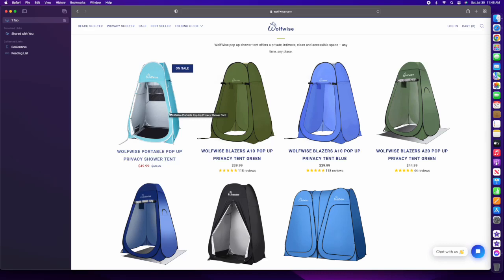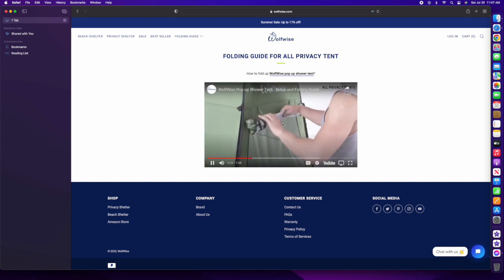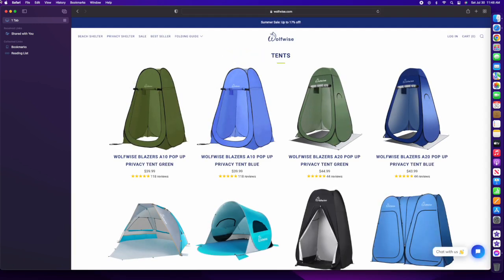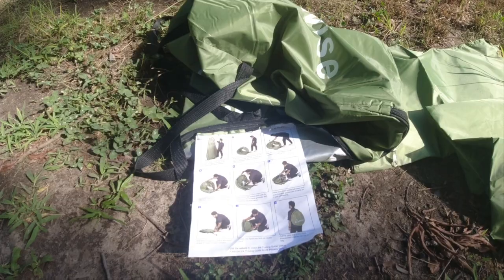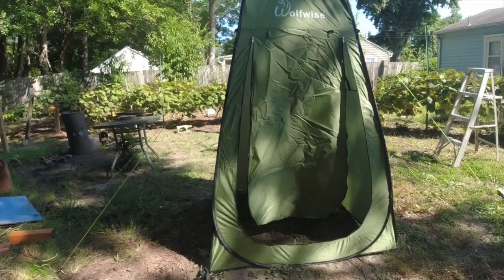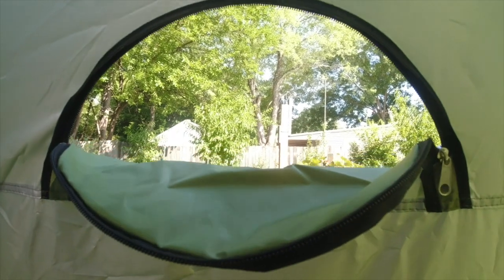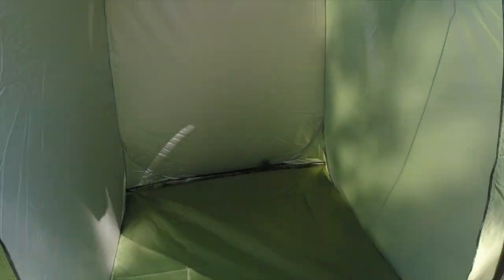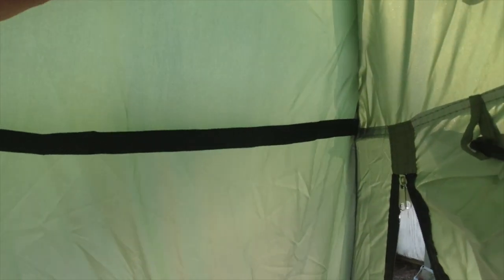WolfWise Privacy Tent ( A Review That You Dont Want To Miss)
WolfWise Privacy Tent. WolfWise Store
Copy Paste in your browser should the links not show active.